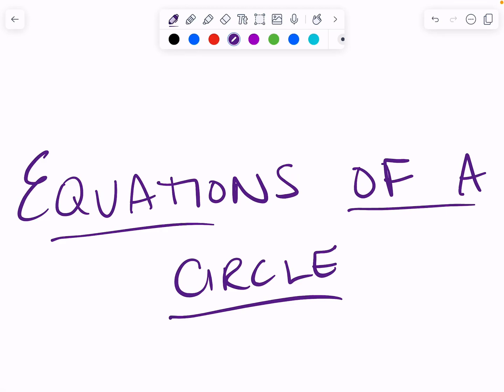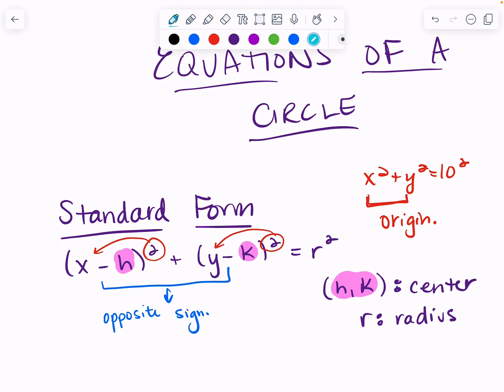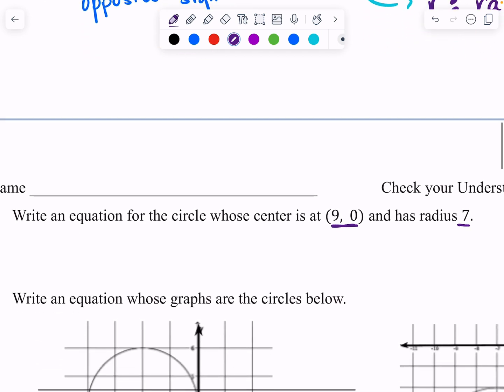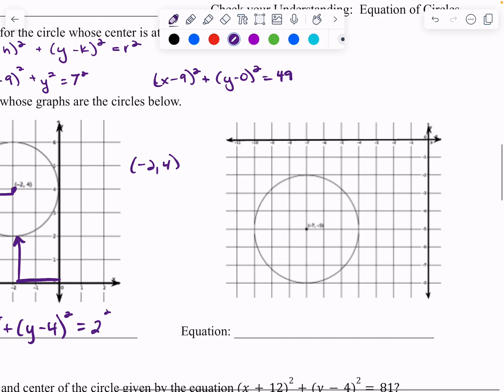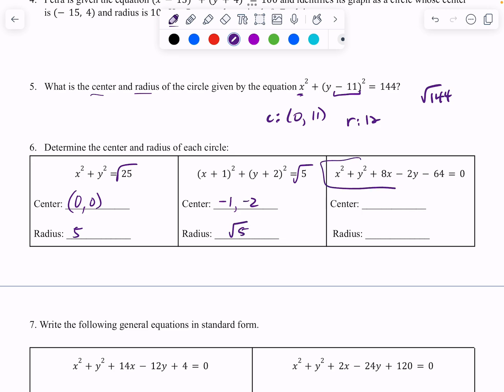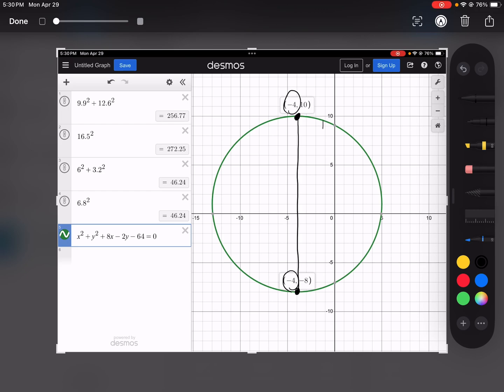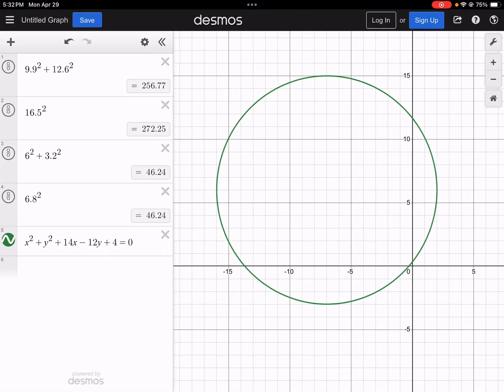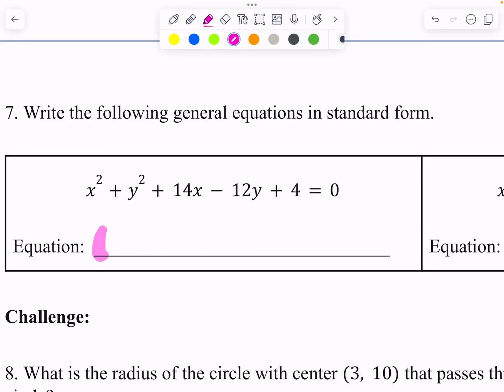Equations of a circle